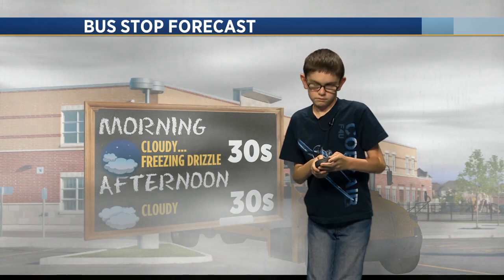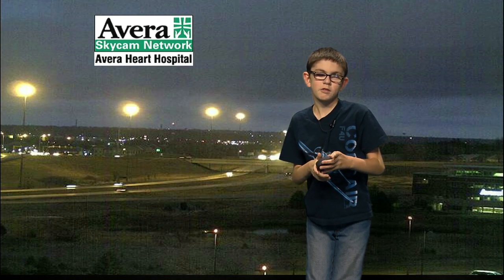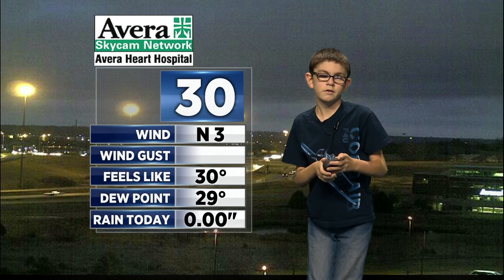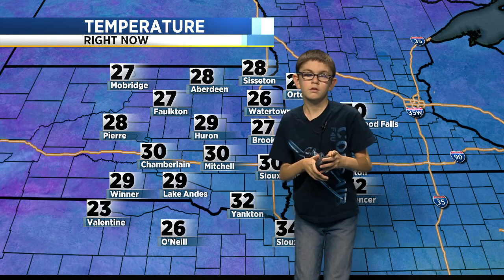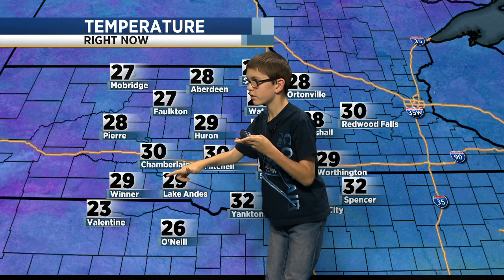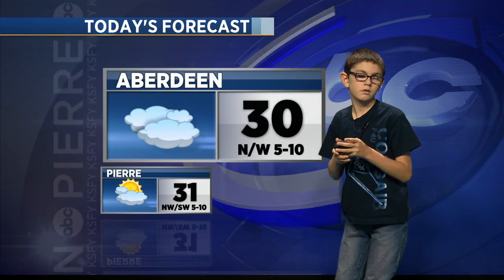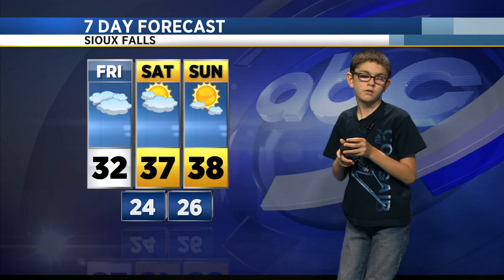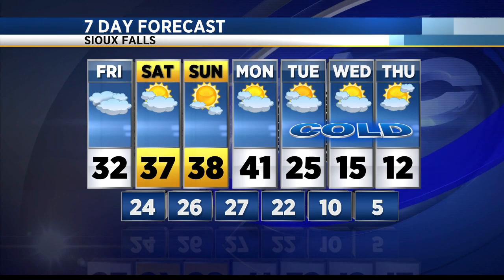Jaylin's Weathercast at KSFY